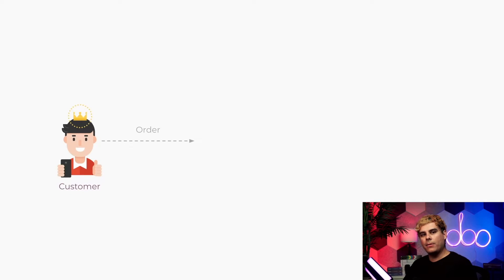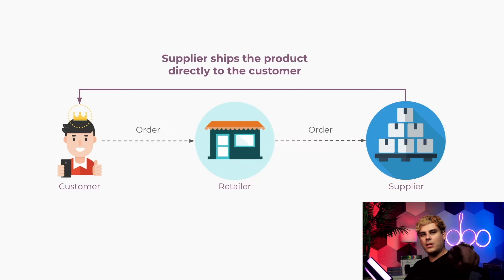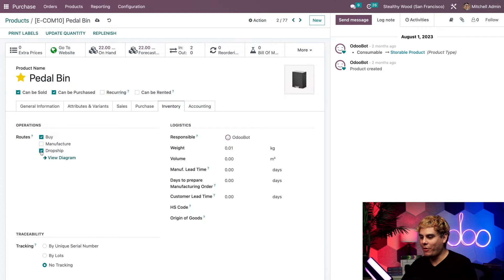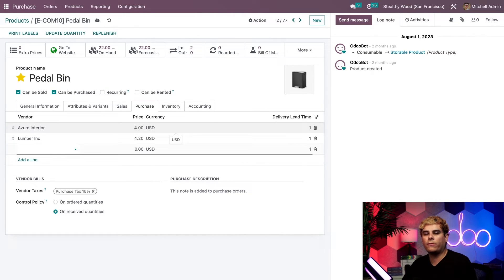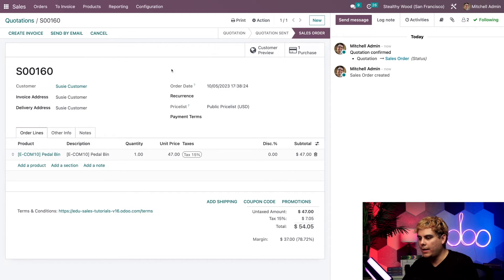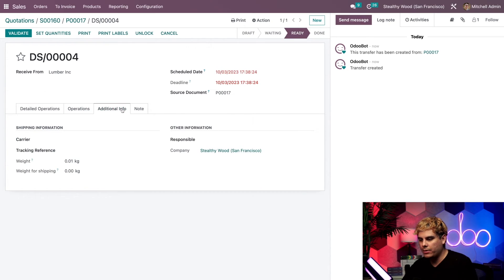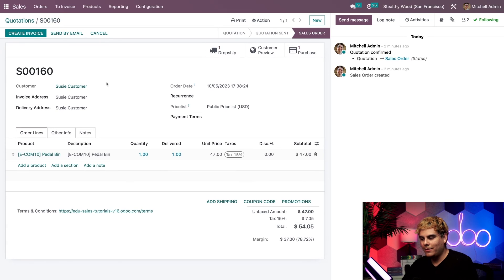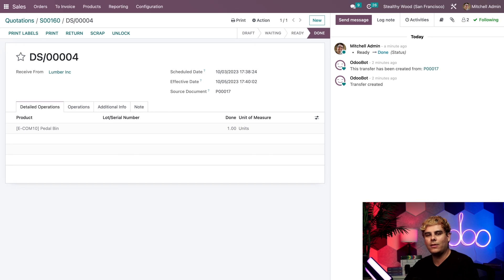Dropshipping | Odoo Sales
In this video, learn how to set up fixed and rule-based delivery prices for your customers.

Introduction: 00:00 - 01:45
Settings:  01:46 - 02:21
Configuration:  02:22 - 04:00
Fulfilling an Order with Dropshipping:  04:01 - 06:58
Conclusion: 06:59 - 07:34